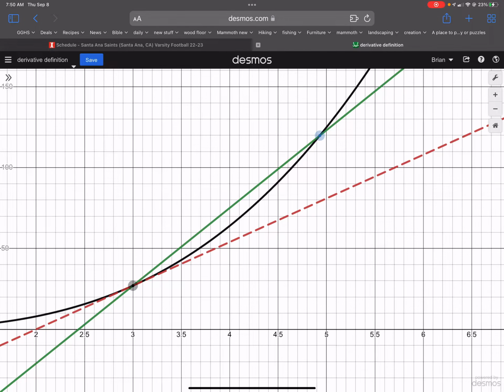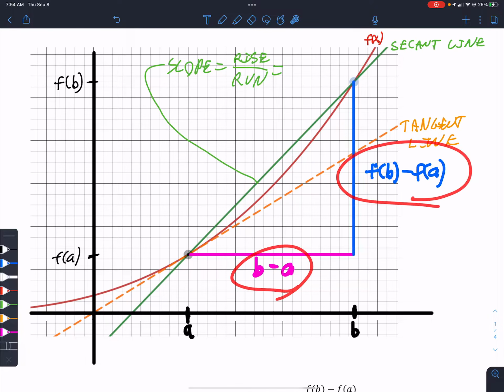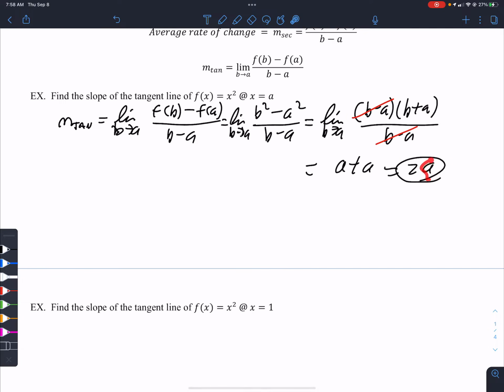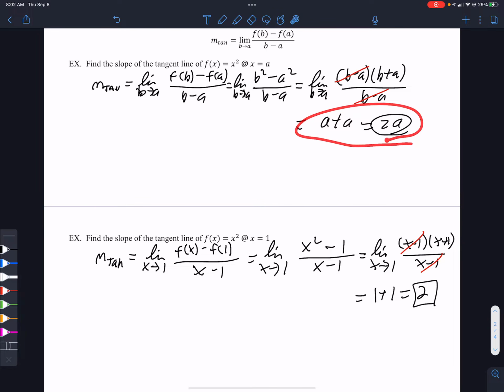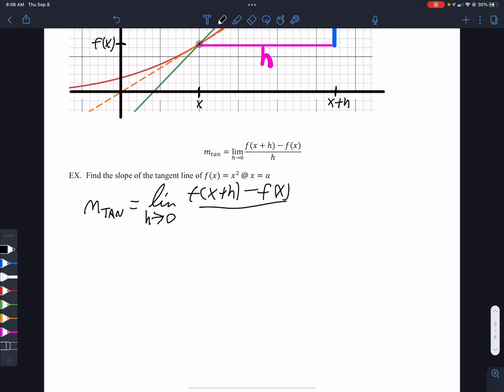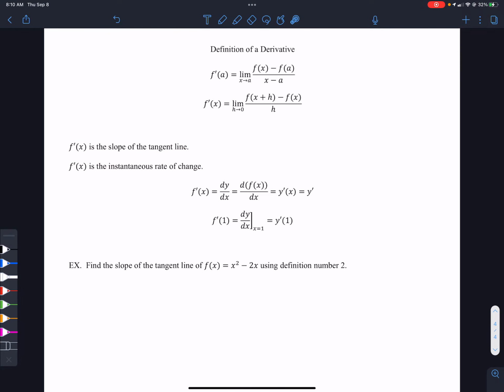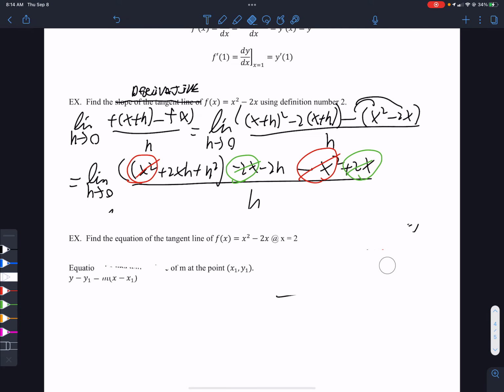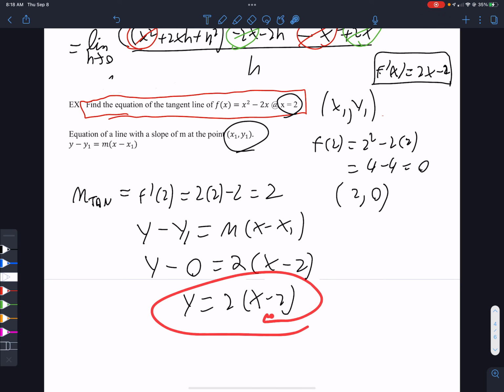Notes 3 1 def of derivative